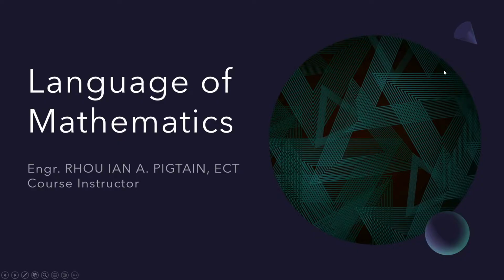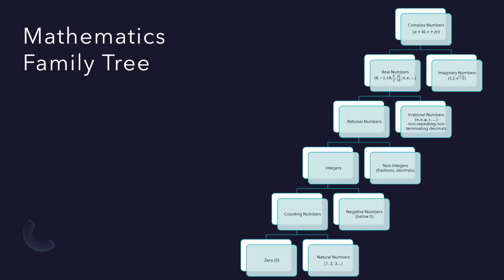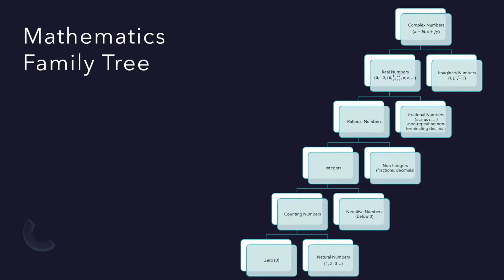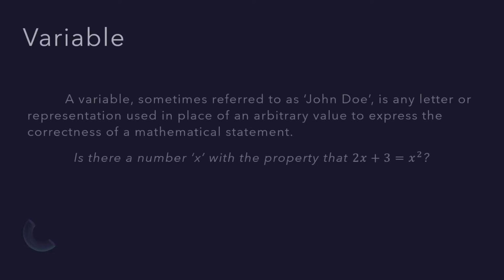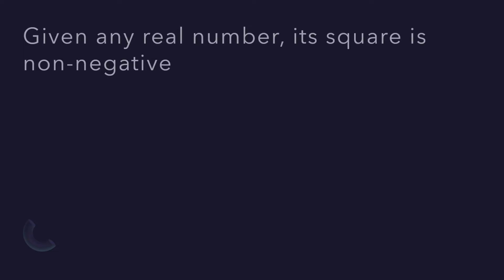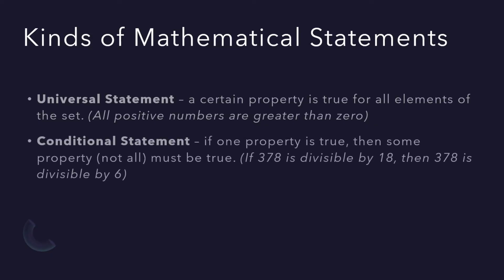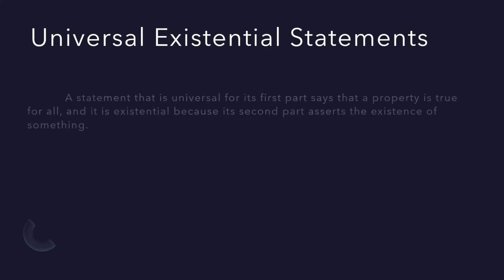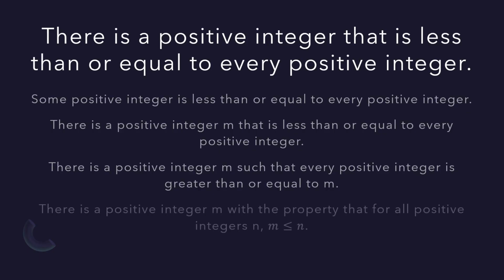Language of Mathematics